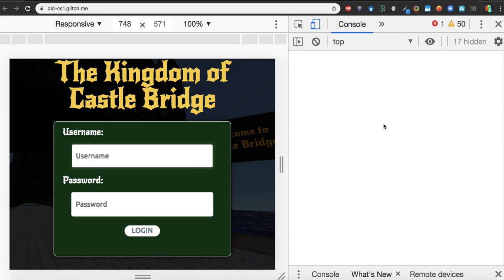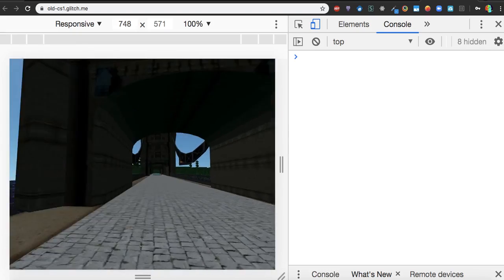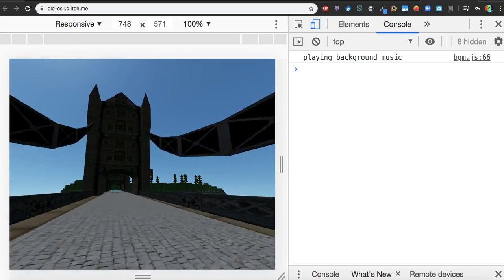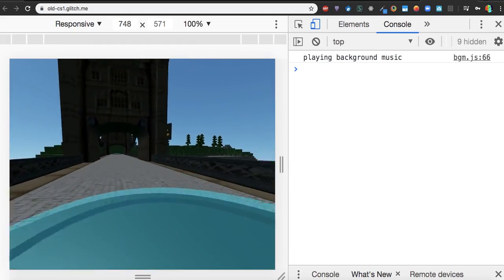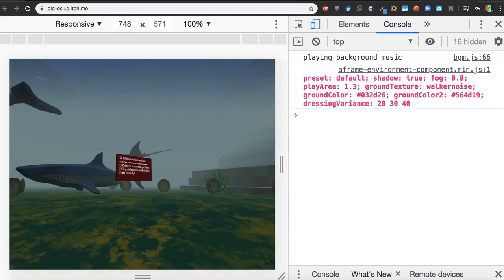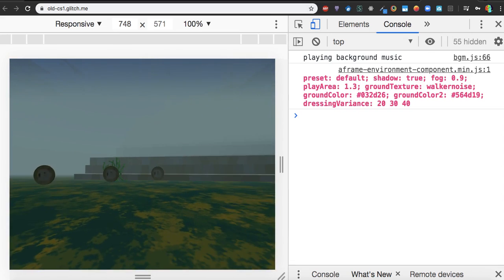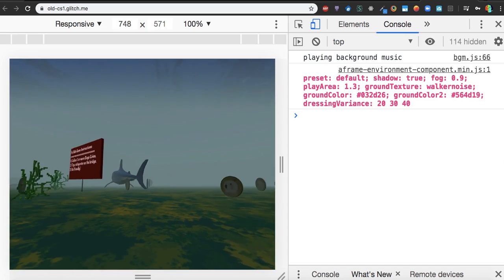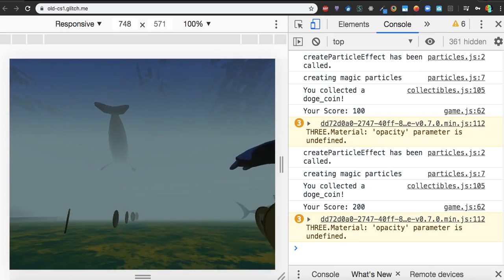Debugging Your Game of Runtime Errors